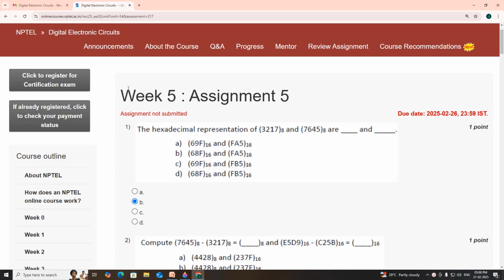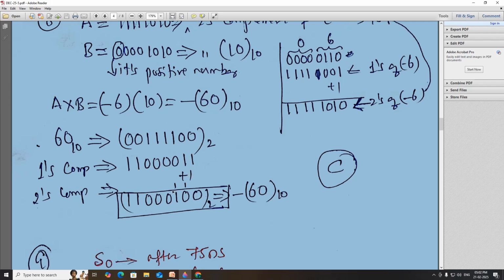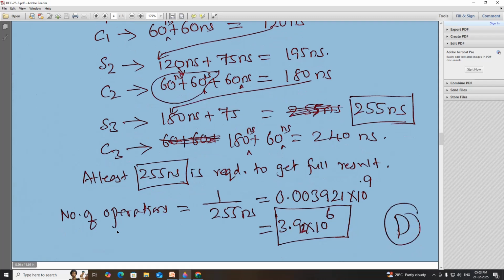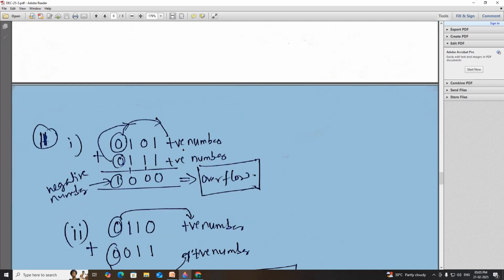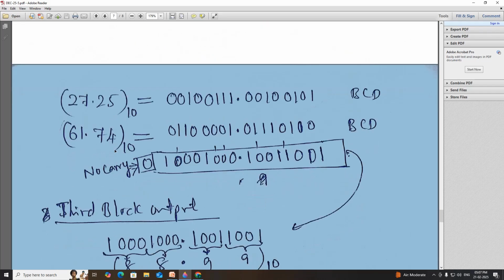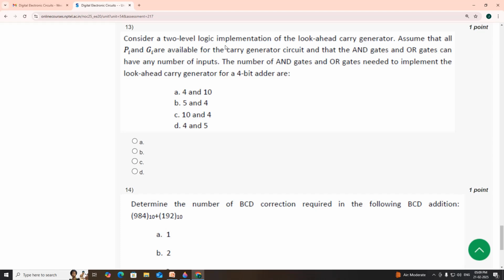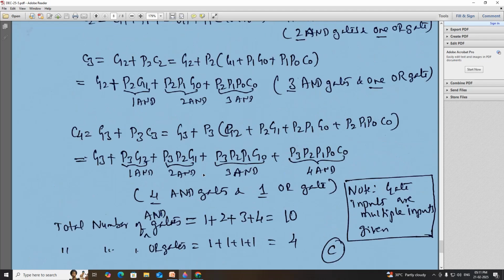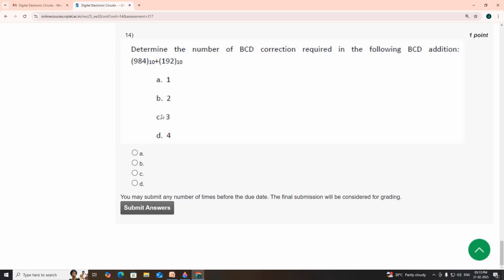Week-5 Solution -Part-II | Digital Electronic Circuits | NPTEL Course Jan-April 2025 | InfoXel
Week-5 Solution Assignment 5-Part-I | Digital Electronic Circuits | NPTEL Course Jan-April 2025 | InfoXel video link given below:
youtu.be/B10h1CxCojE
Week-5 Solution Assignment 5-Part-II | Digital Electronic Circuits | NPTEL Course Jan-April 2025 | InfoXel
youtu.be/8muU6-5omtQ
youtu.be/gtpOvZutrgI
youtu.be/0zu5RSV0zHw
youtu.be/e54hKLy2lII
youtu.be/tj8tPP9yckQ
youtu.be/GeK0AYeb9MY
youtu.be/yTezGUrxxoA
youtu.be/GQqQqgW7VkE
youtu.be/8jDoyoqd_6c
youtu.be/Mffe2AoUDCU
youtu.be/dgiJdlTp188
QUERY:

NPTEL Assignment,
NPTEL 2025,
Digital Electronic Circuits assignment Week 5,
Week 5 assignment Digital Electronic Circuits,
nptel Digital Electronic Circuits Week 5 Assignment 5-Part-II
Week 5,
Digital Electronic Circuits Basics,
Software Engineering,
Digital Electronic Circuits Introduction,
Introduction to Digital Electronic Circuits Week 5 assignment answers,
Digital Electronic Circuits Course,
NPTEL Online Course,
Digital Electronic Circuits Concepts
Assignment Solutions
NPTEL Exam
Digital Electronic Circuits Tutorial
NPTEL Video
NPTEL  Assignment Answers
NPTEL e-learning
NPTEL Week 5 Solutions
NPTEL Digital Electronic Circuits 2025
NPTEL Week 5 Quiz
NPTEL Assignments
Week 5 assignment answers of swayam nptel assignment answers 2025,
NPTEL Assignment,
NPTEL 2025,
Week 5 assignment Software Engineering,
Week 5,
NPTEL Online Course,
Assignment Solutions
NPTEL Exam
NPTEL Video
NPTEL  Assignment Answers
NPTEL e-learning
NPTEL Assignments
NPTEL Online Course,
Assignment Solutions
NPTEL Exam
NPTEL Video
NPTEL  Assignment Answers
NPTEL e-learning
NPTEL Digital Electronic Circuits2025
NPTEL Assignments
Week 5 assignment answers
Week 5 assignment answers of Digital Electronic Circuits
assignment answers of Software Engineering
Digital Electronic Circuits 2025
2025 nptel assignment answers
2025 nptel assignment answers Week 5
Week 5